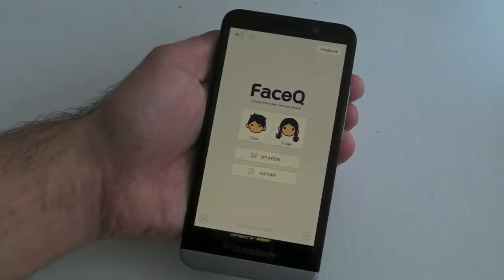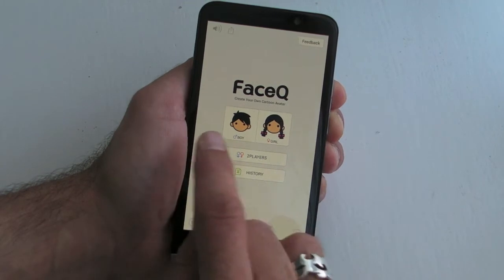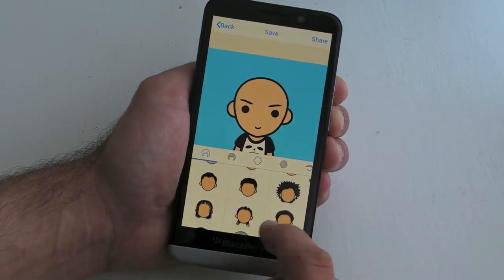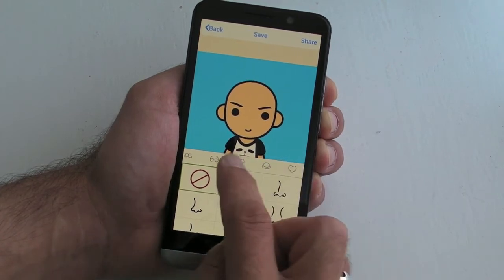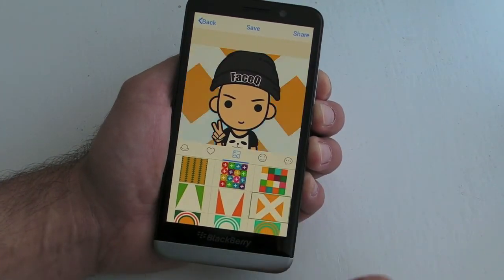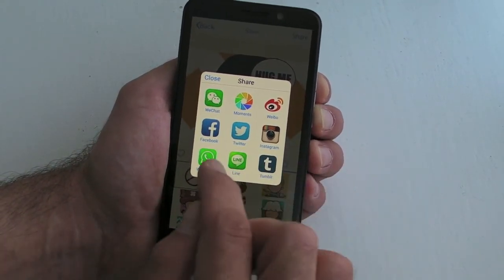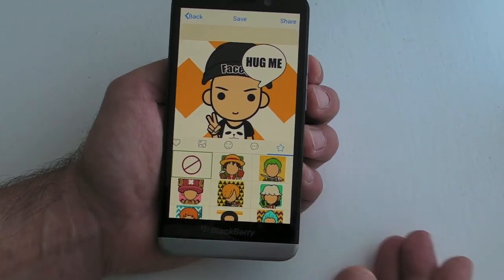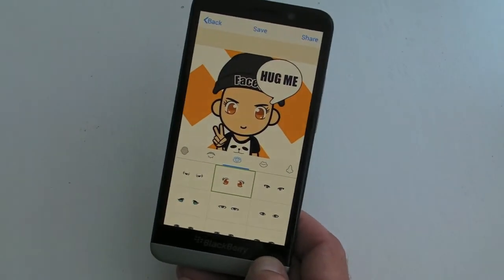FaceQ on BlackBerry 10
Recently while I was scanning through Android apps in the Snap store I came across FaceQ which instantly attracted my attention. FaceQ is a free application for creating avatars and I kind of like apps like that.